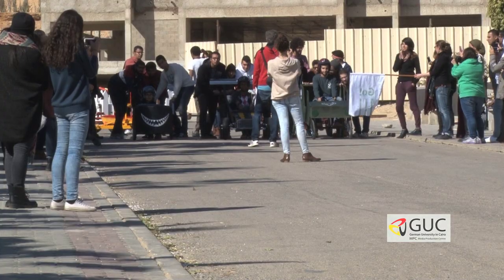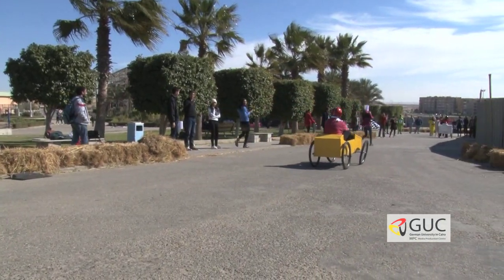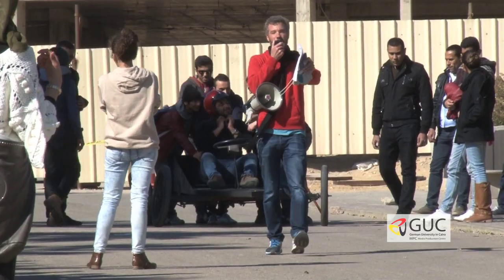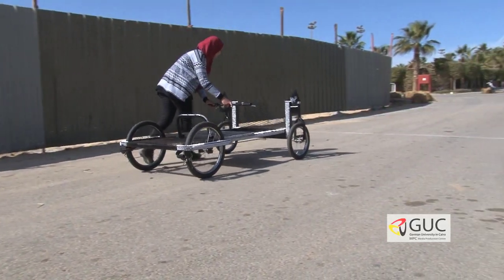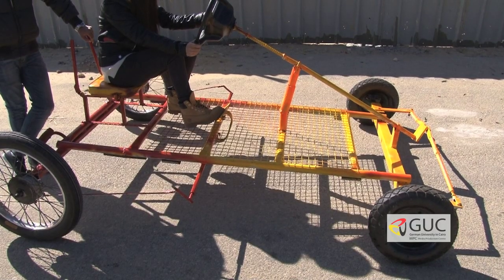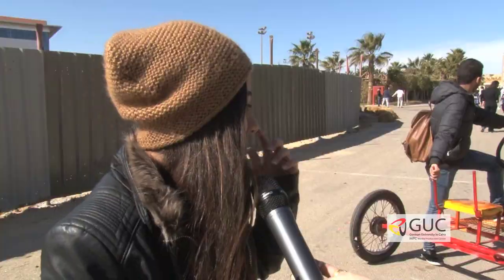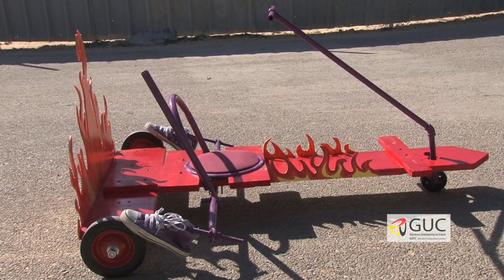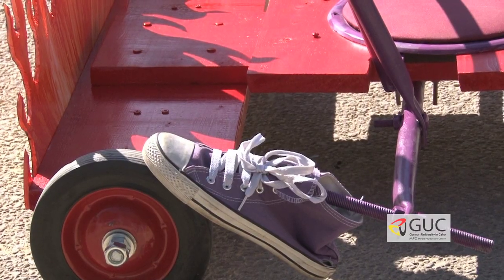Applied Arts Downhill presentation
Final assignment in the 1st. Semester Product Design course Form & Material (PD 101).The presentation was a downhill race on campus, where the students drive their self-made vehicles (without motor, that’s why it goes downhill).